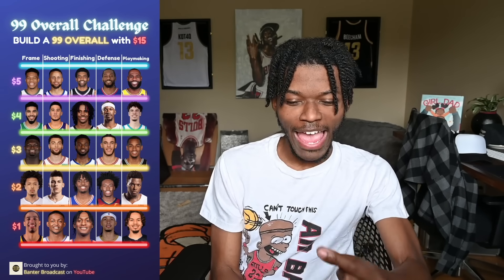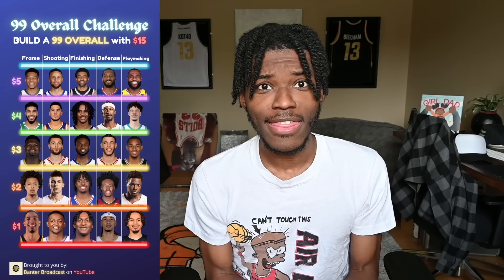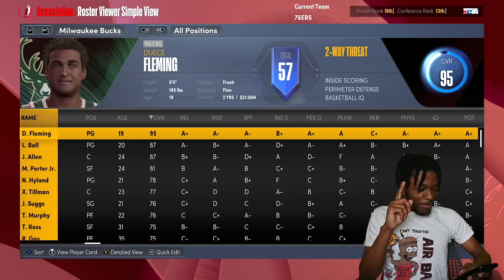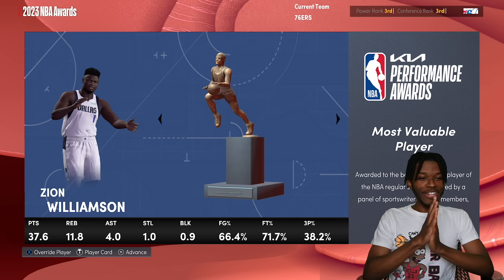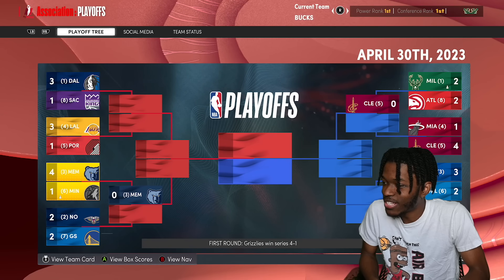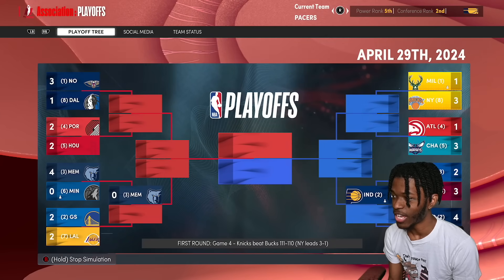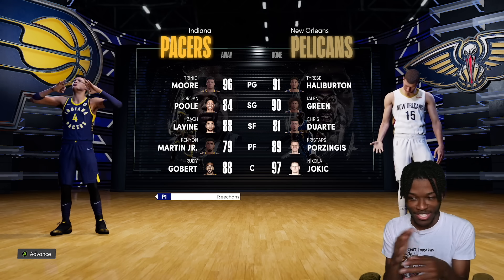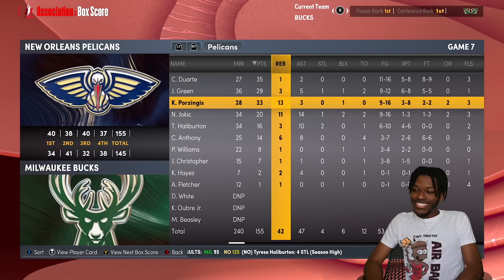I Had $15 To Create A 99 Overall Player in NBA 2K22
Video Title
Video URL